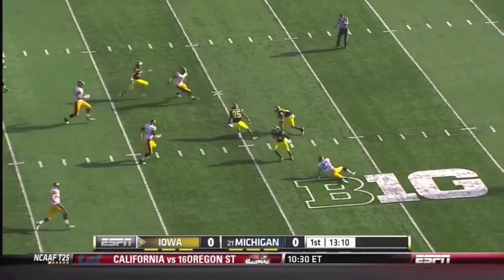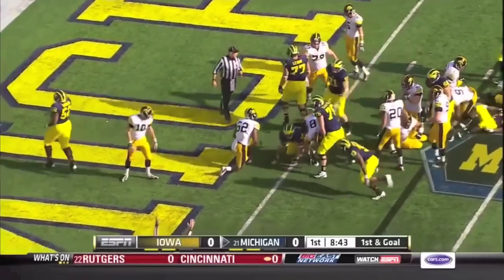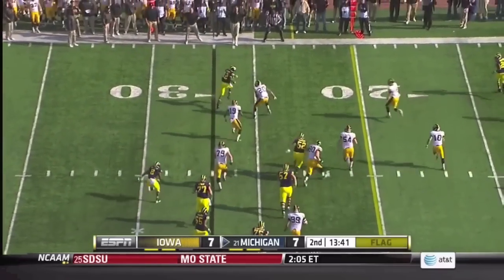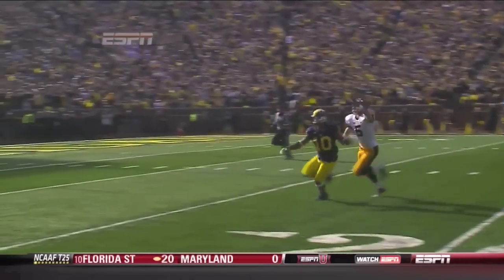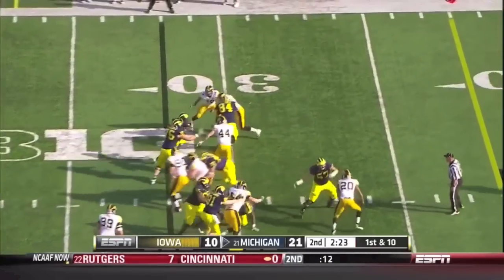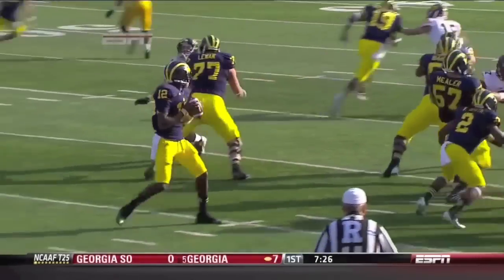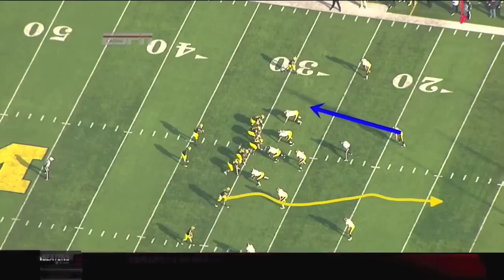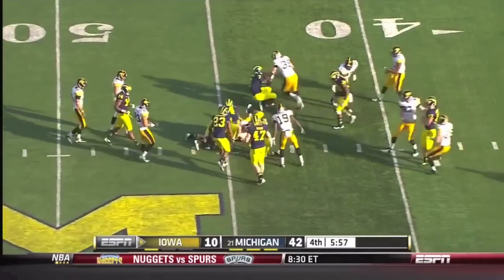Micah Hyde vs Michigan (2012)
Green Bay Packers 2013 5th-round pick
CB #18
6-0, 197lbs